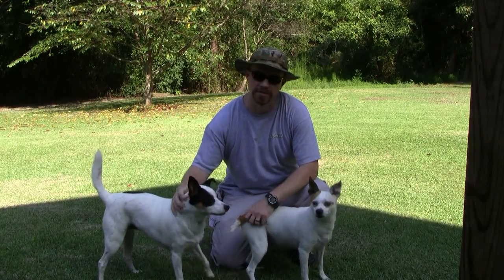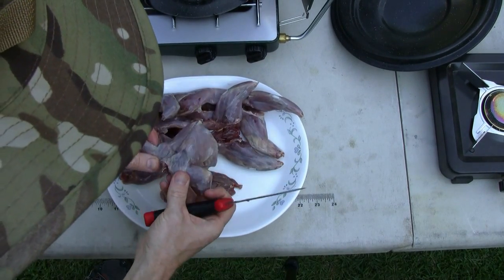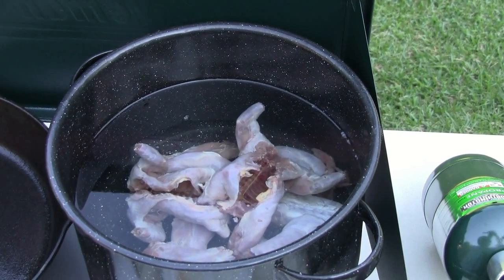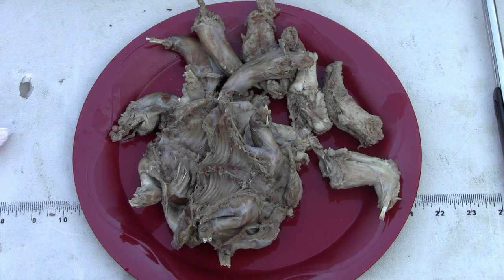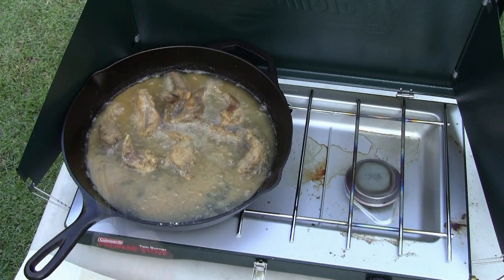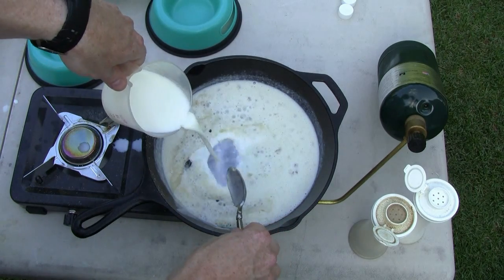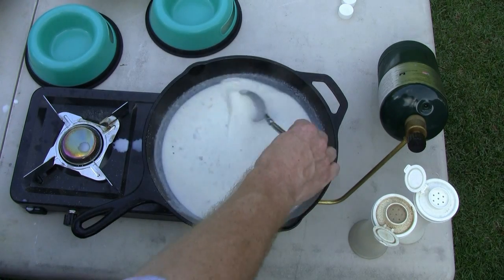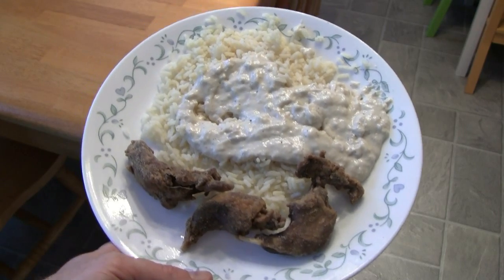Squirrel For Supper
Join my dogs and I as I cook up some squirrel to fill some viewers requests.  Helpful feedback is always welcome.